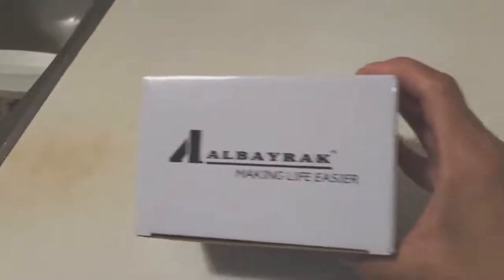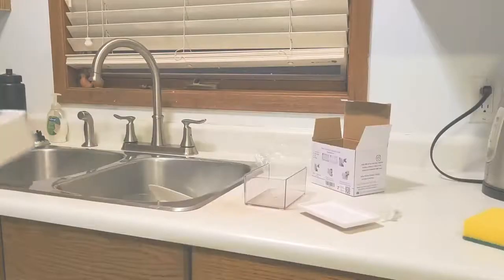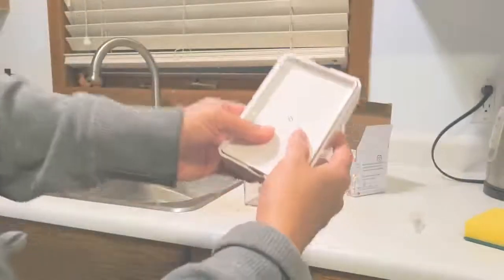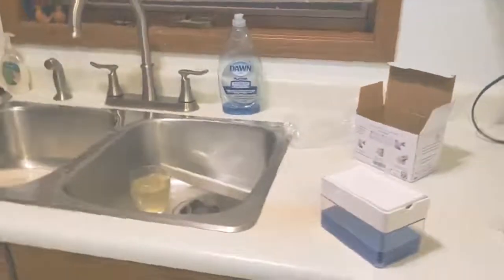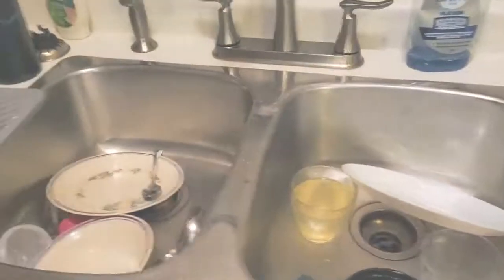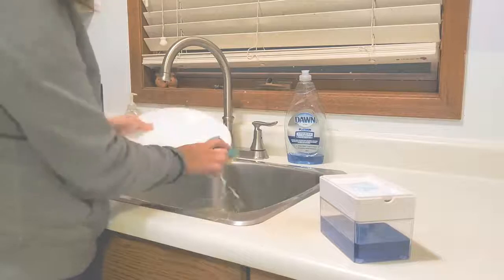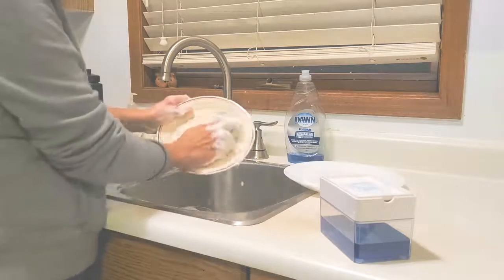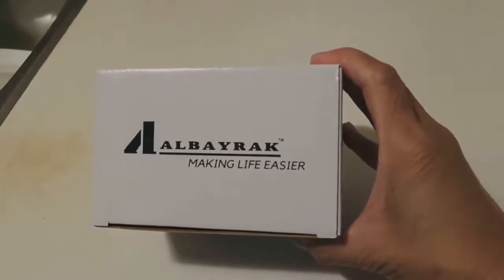SOAP DISPENSER AND SPONGE CADDY REVIEW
Are you looking for a soap dispenser? This soap dispenser I bought off from Amazon is a good one. It was priced for $10 and it was very easy to assemble.